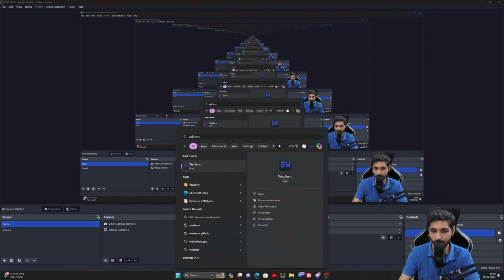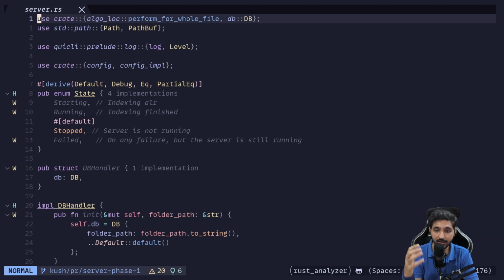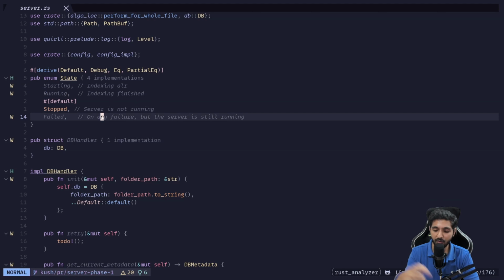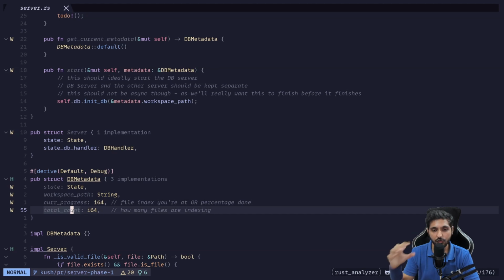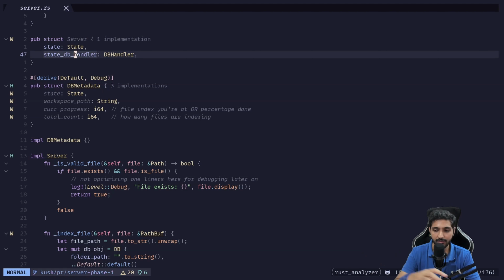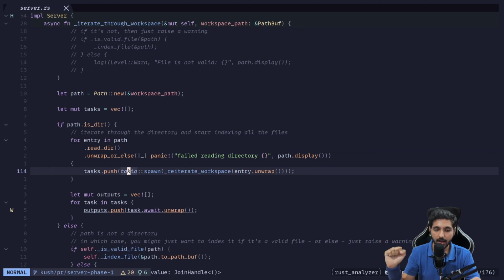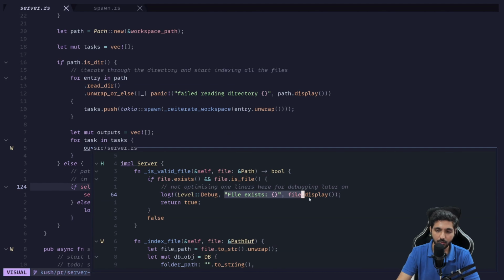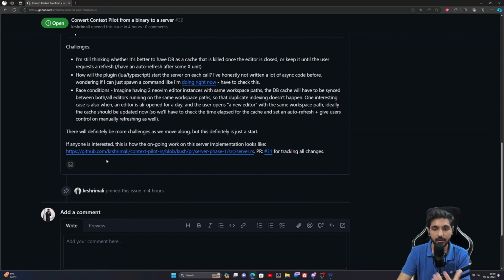Writing an async server in Rust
This is part-1 of me attempting the conversion of Context Pilot binary into a server, written in Rust. Was live-streamed on Twitch